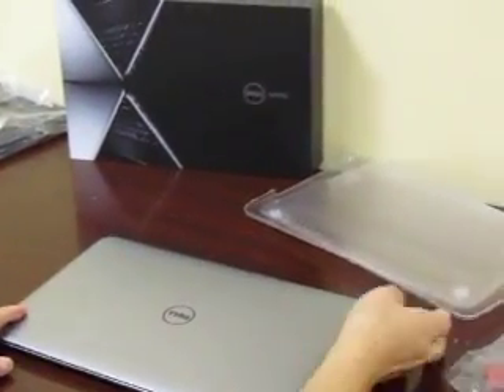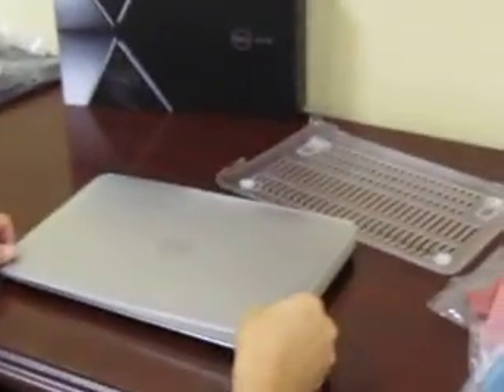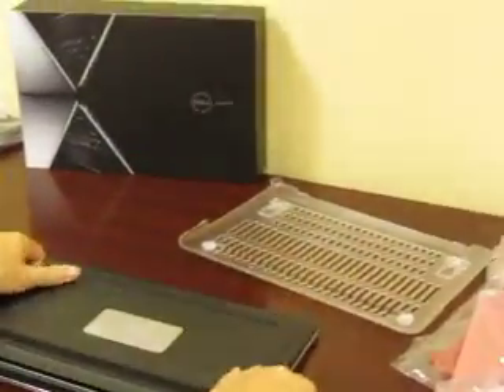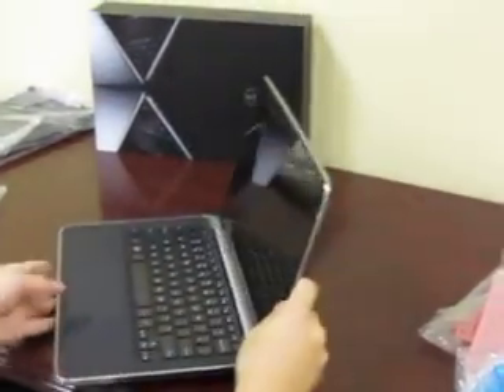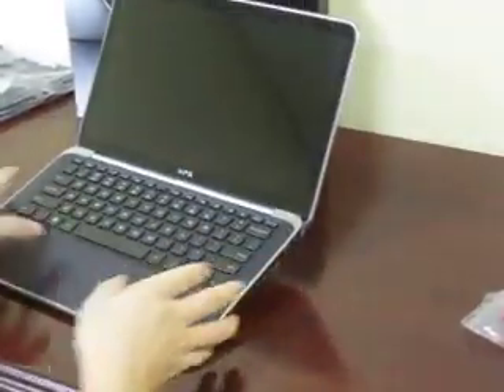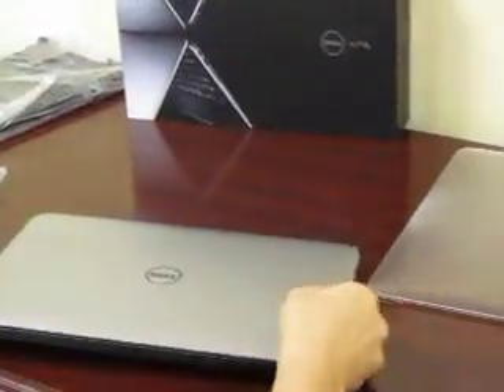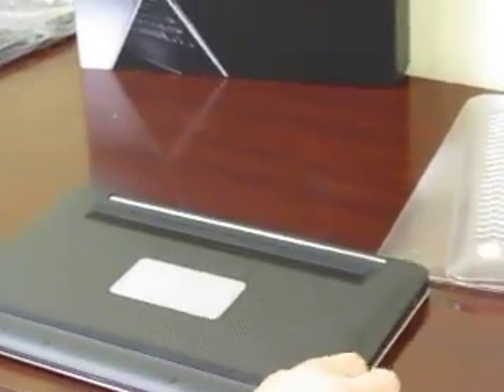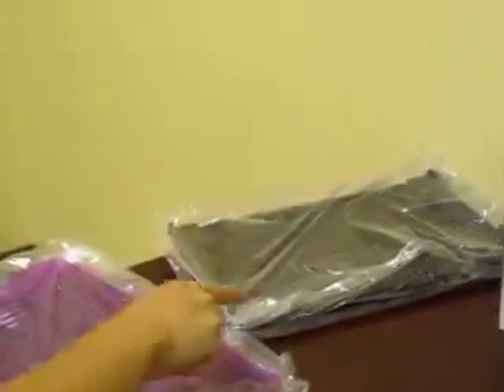mCover-Dell-XPS-13-Ultrabook.MOV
Here is a video showing how to install the mCover® hard shell case for the Dell XPS 13 ultrabook.